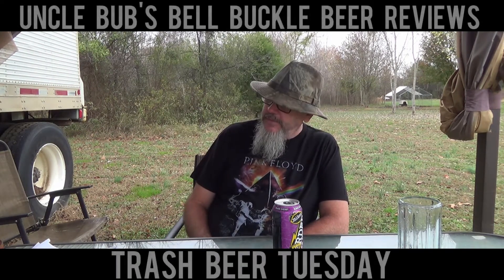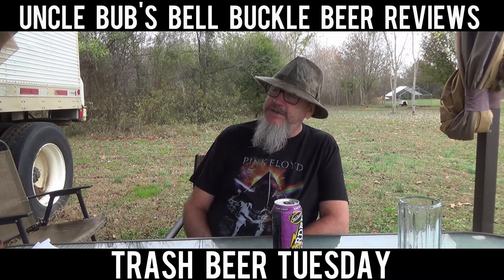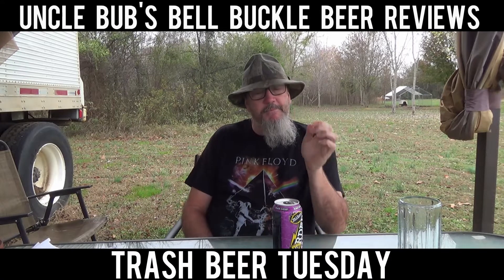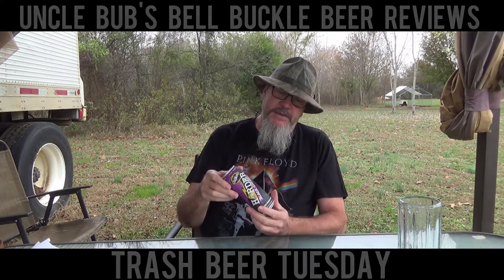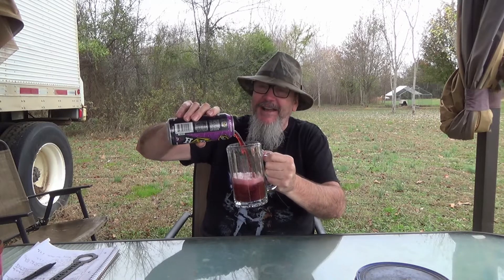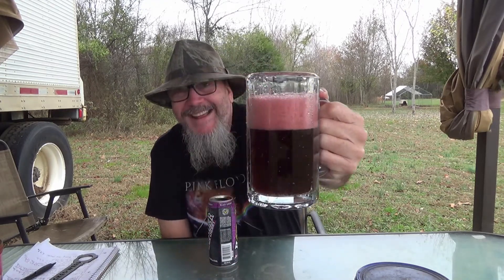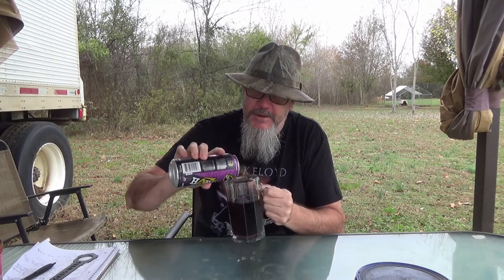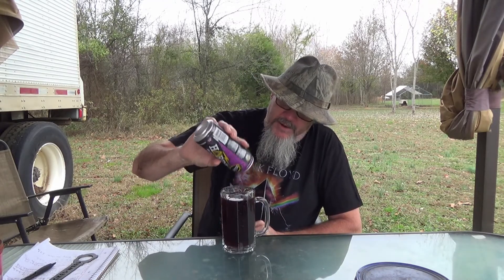Trash Beer Tuesday Mike's Harder Black Cherry 8%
This stuff was actually delicious, easy A score.